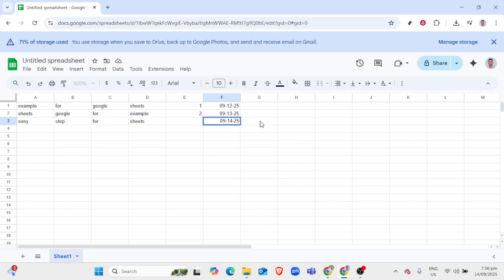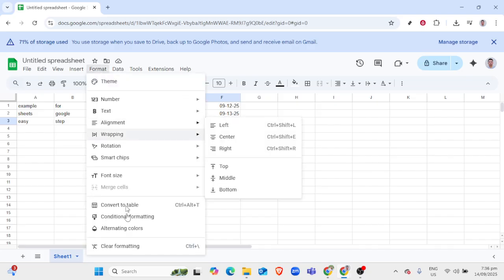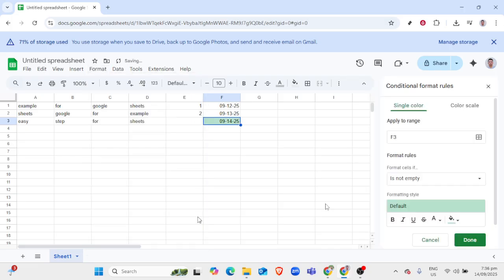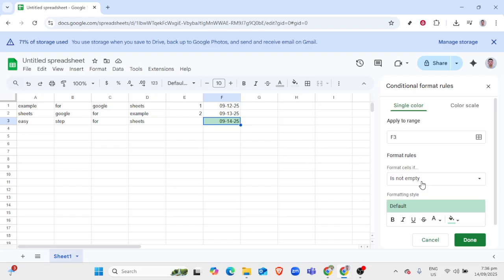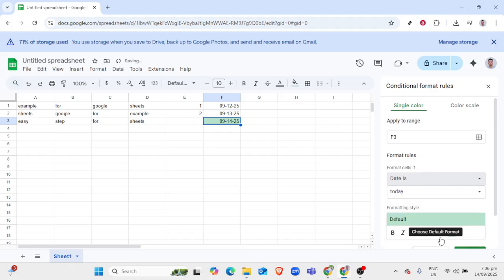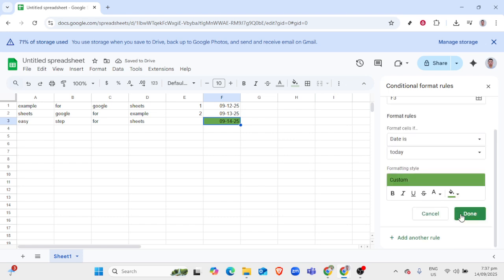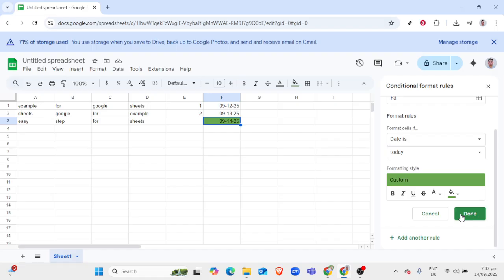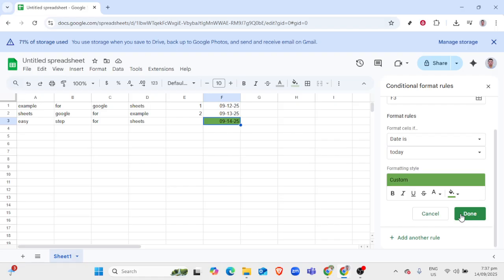How To Highlight Today's Date in Google Sheets [2025 Guide]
In today's video we cover: google sheets, highlight date, today's date, google sheets tips, date formatting, spreadsheet tutorial, excel vs google sheets, data visualization, highlight cells, productivity tips, google sheets tricks, conditional formatting, spreadsheet hacks, google sheets formulas, date tracking, easy google sheets, digital organization, sheet management, time management